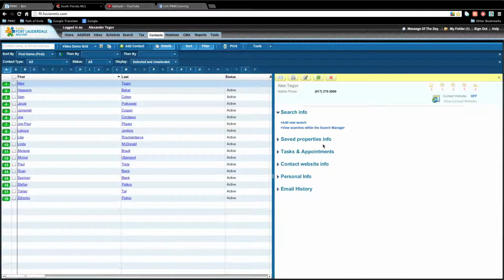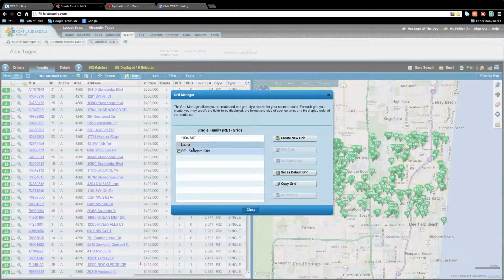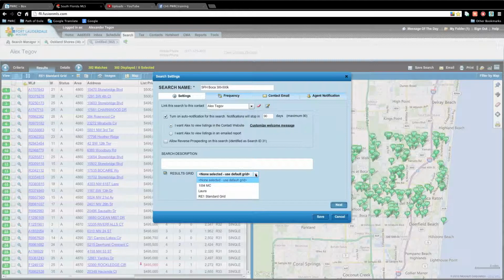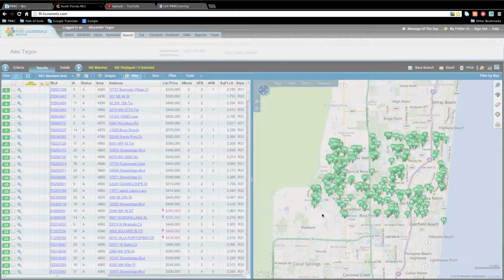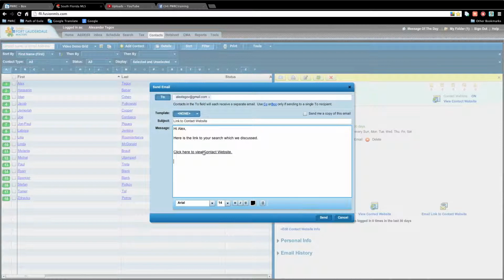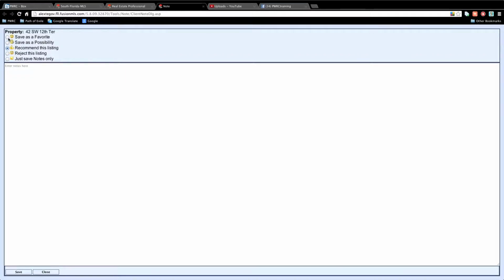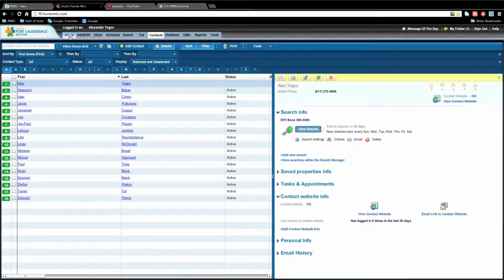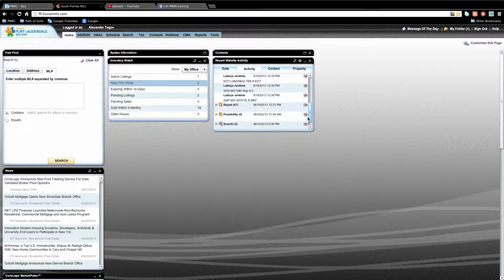Prestige Waterfront Realty Training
MLS Fusion Training - how to set up customer / client search using fusions client website gateway